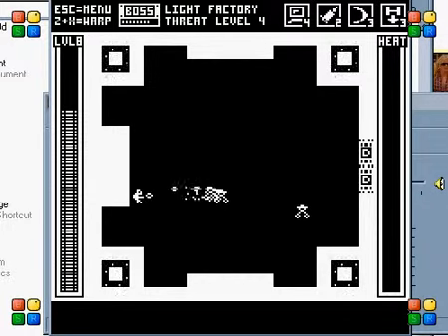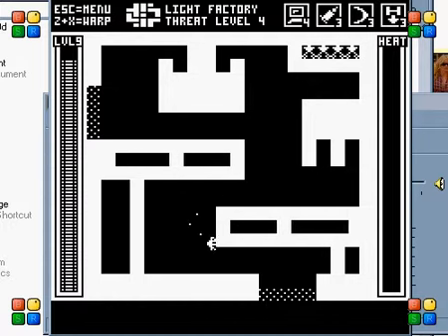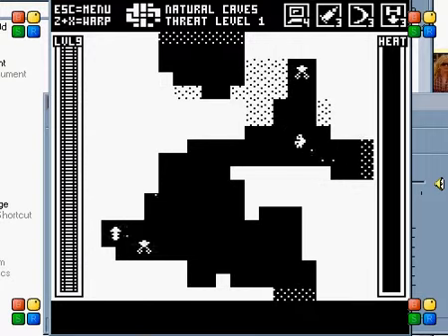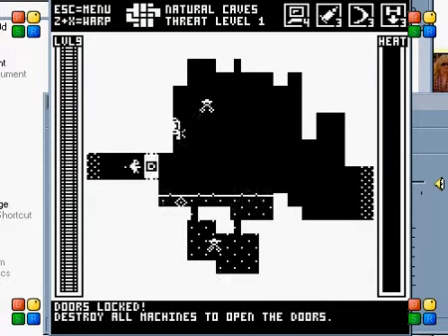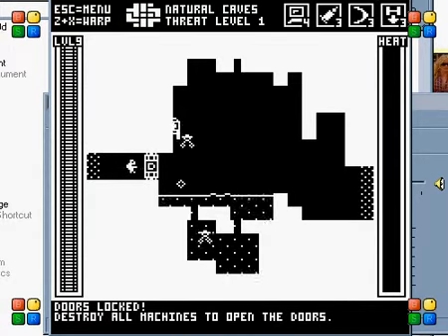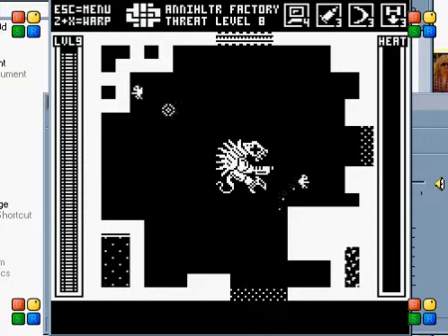LP Hero Core {Normal part 9 - I'M IN A BOAT!